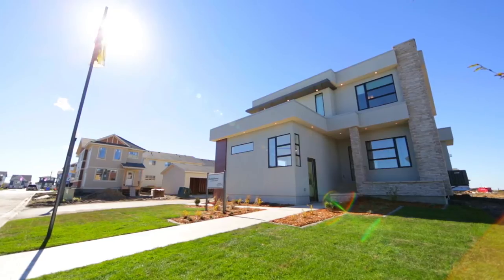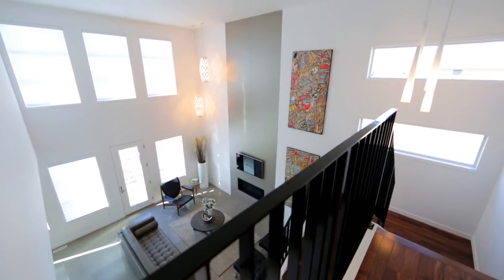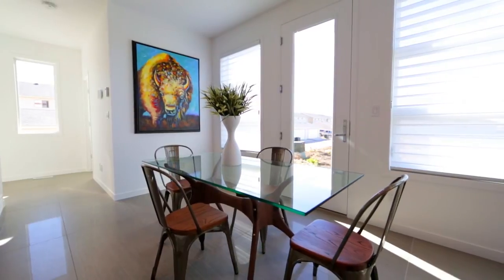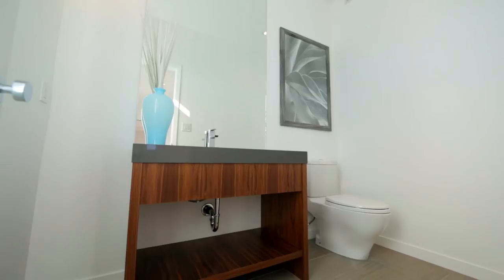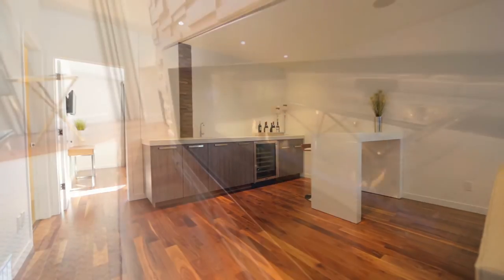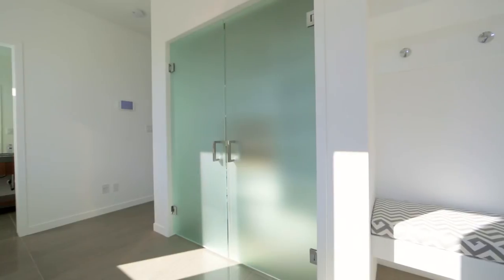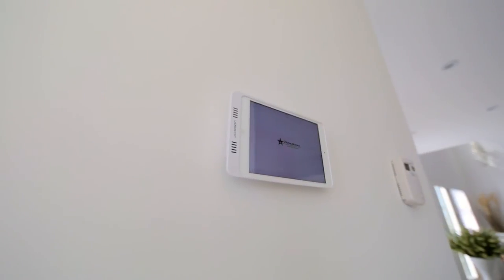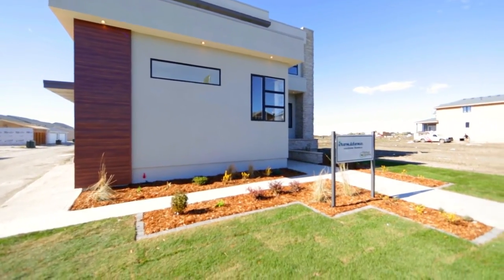5297 Aviator Cres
Welcome to Ironstone Custom Homes showhome on 5297 Aviator Crescent in Harbour Landing.

Upon entry you will find a space comparable to no other! This incredible modern home has very high end finishings & appliances throughout.
Wall to wall porcelain tile flooring covers the main floor.
The living area, with 20' ceilings and a stunning 10' tile feature wall surrounding the gas fireplace, is the focal point of this open concept main floor.
Opposite the living area is the ultra modern kitchen with a large island featuring induction cooktop & exhaust system, soft close drawers and cabinets, built in fridge, wall oven, microwave & dishwasher.
The Quartz countertops and Starfire backsplash are highlighted by under cabinet lighting.
The spacious dining area has double rear entry to the future deck, making outdoor entertaining a breeze.  This well laid-out home doesn't miss a thing: includes main floor office, mud room complete with custom pantry, entry built ins & a 2 piece bath with Quartz.

Upstairs has hardwood flooring throughout, including the stairs and all 3 bedrooms.
The master suite is unparalleled, featuring a 5 piece en-suite, glass tiled shower, separate tub, dual sinks & porcelain tile floors & wall feature.
The large master walk-in closet has custom organizers, additionally found in every closet.
The second level is completed with a 4 piece bath, with tiled floor & walls.
Laundry room and baths also feature Quatz countertops.

The fully finished basement has a rec room with a wet bar, custom tiled walls & an additional gas fireplace surrounded by built ins.
Engineered hardwood flooring throughout, a large 4th bedroom & 4 piece bath with tile & Quartz.

The flat pitch roof is not only aesthetically pleasing, it's also highly efficient & comprised of spray foam insulation with a UV coating.
This energy efficient home has a tankless water heater and in-floor heat in both basement & garage.
You'll also find insulated frosted glass doors, Epoxy-coated floor with drain & a barn wood feature wall in the 30' by 22' garage.

This executive home wouldn't be complete without a simple control sound system. Found in the great room, kitchen, office, garage, master, ensuite, main bath and deck, all are controlled by a wall mounted
iPad mini.
The great room has invisible in-wall speakers that play through the actual drywall, giving the room that extra clean look.
Keeping up with the sleek look throughout the house, large windows afford abundant natural light, coupled with East/ West facing exposure.
Finally, this unique lot has garage access through a siding lane, allowing curb appeal from the front that sets this home apart from everything else around.

If this home could be the one for you, contact the sales person today.